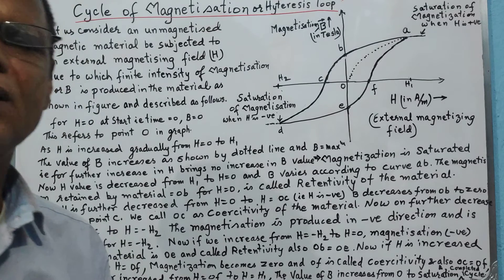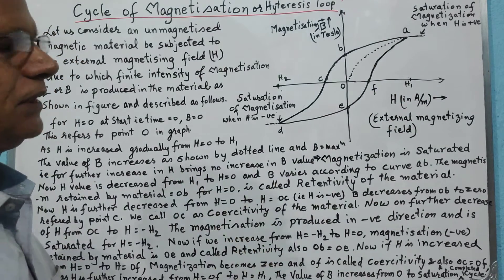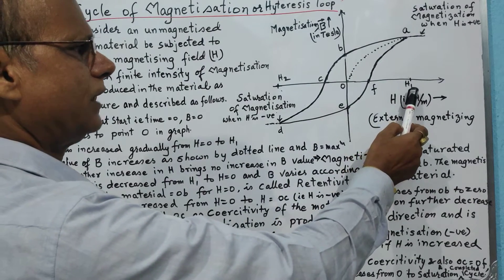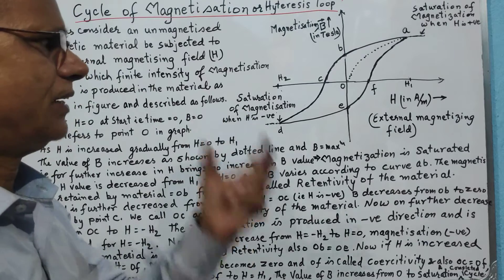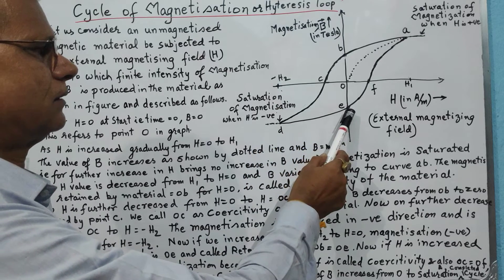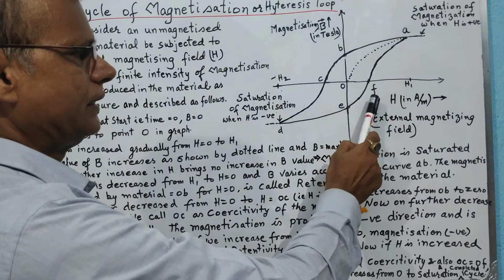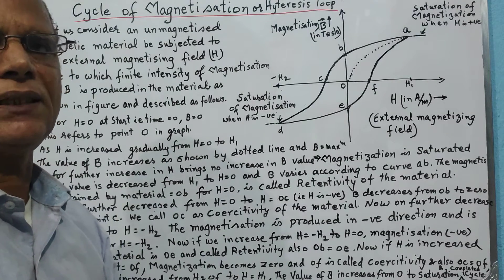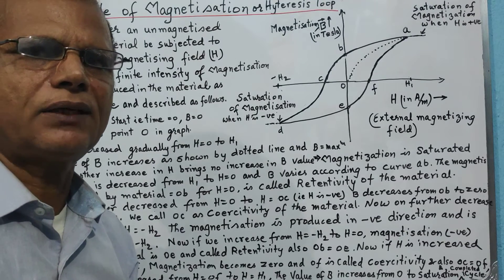Magnetism and Matter: Cycle of Magnetisation or Hysteresis loop